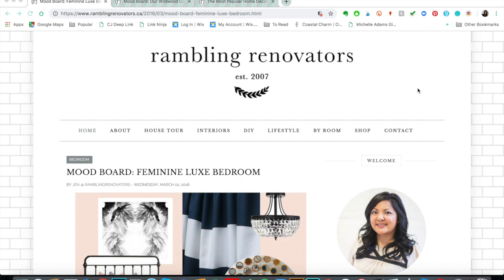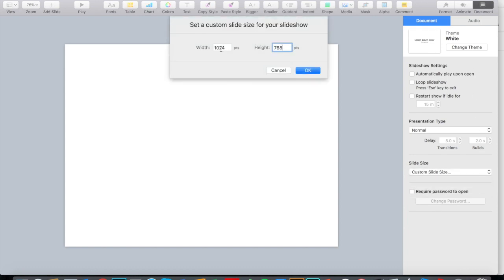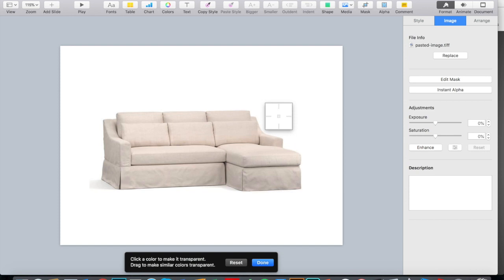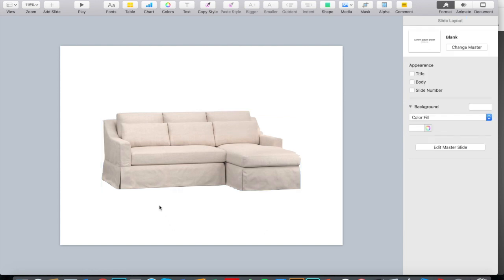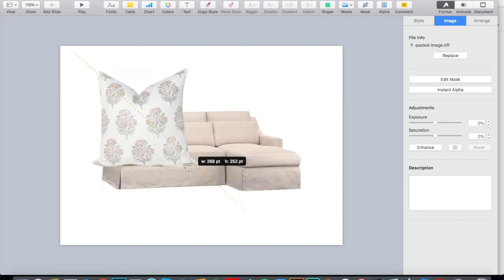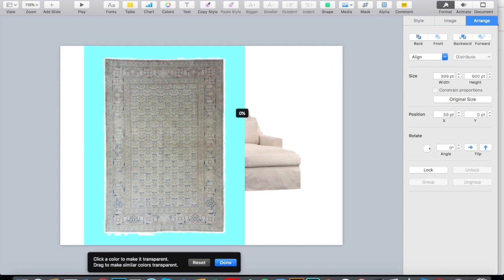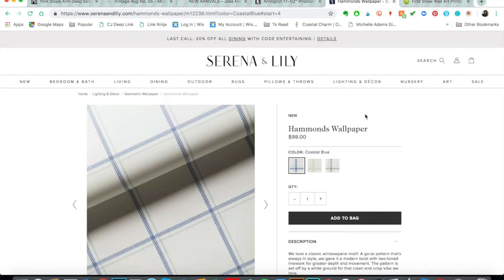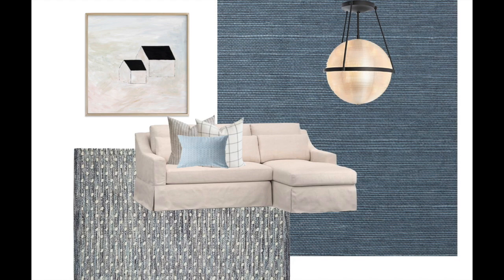How to Create a Moodboard in Keynote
Do you need to create a moodboard for your design project, blog post, or branding? This video will show you how to create a mood board without Photoshop. I will walk you through how to design a moodboard in Keynote and how to remove the background from images. Find out more FREE online tools I use to design a room here: